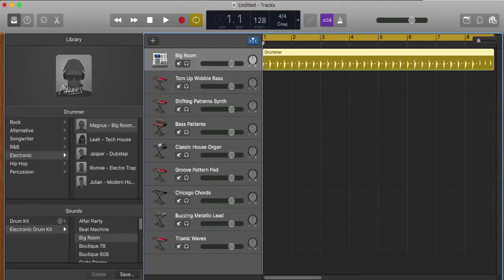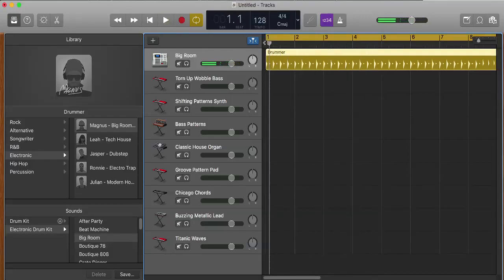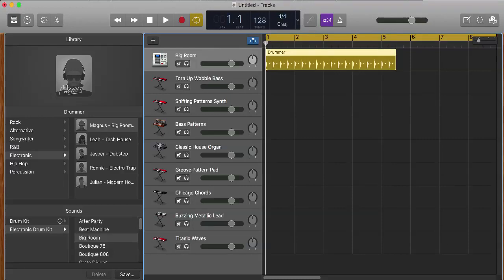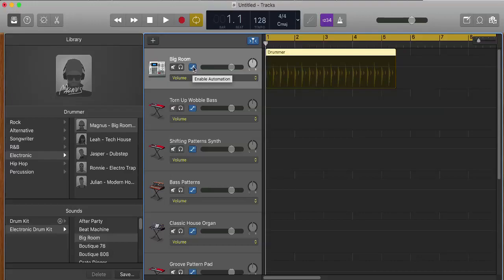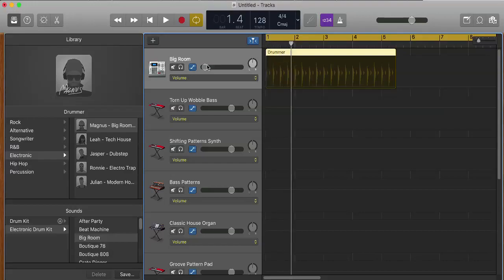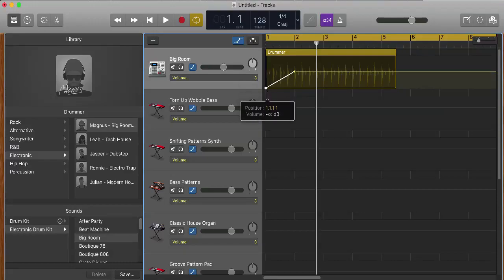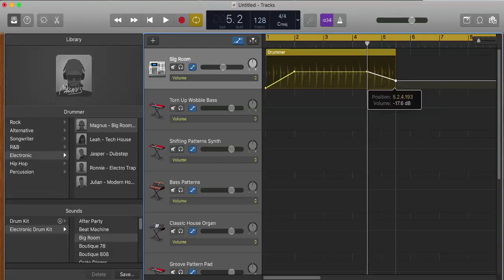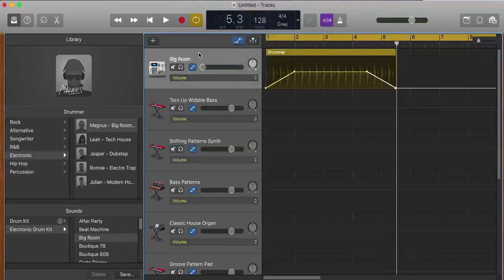Garageband - How to Fade In and Fade Out Track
Garageband - How to Fade In and Fade Out Track. This video outlines how you can use Apple's Garageband to fade in and fade out a track. This technique is also great for creating a dissolve effect from one song/sound to another.

Marc is Head Instructor at the Internet Marketing Training Center of Virginia

Marc's Book YOUTUBE MARKETING MANUAL

• YouTube Marketing
• Video Marketing
• Online Business
• eCommerce